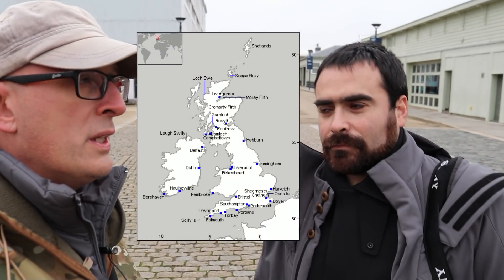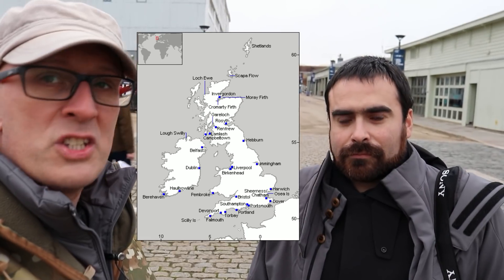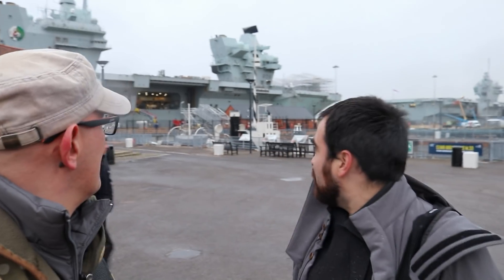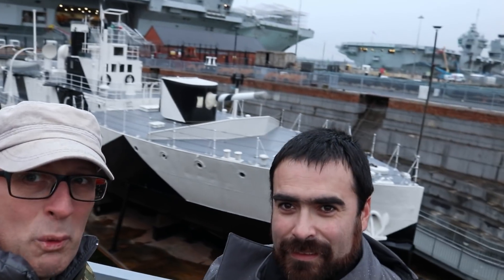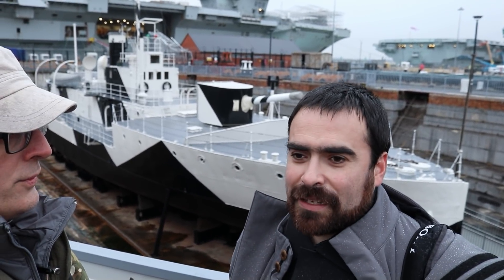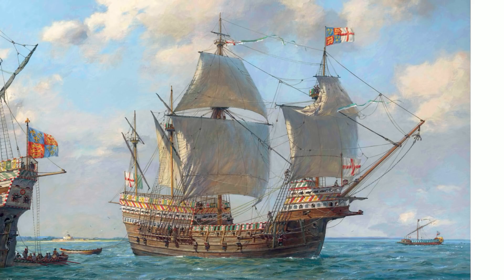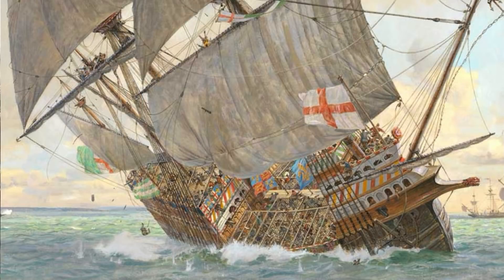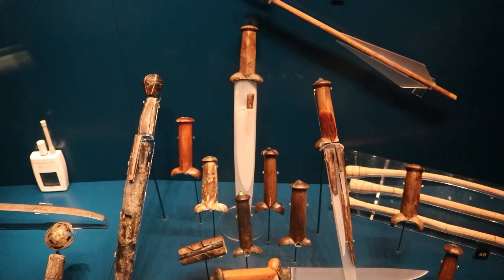The Home of the Royal Navy - Portsmouth Historic Dockyard with Drachinifel & Matt Easton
Drachinifel ) and I (Matt Easton of Schola Gladiatoria) give you a quick introduction to Portsmouth Historic Dockyard, explaining why it was and is so important.